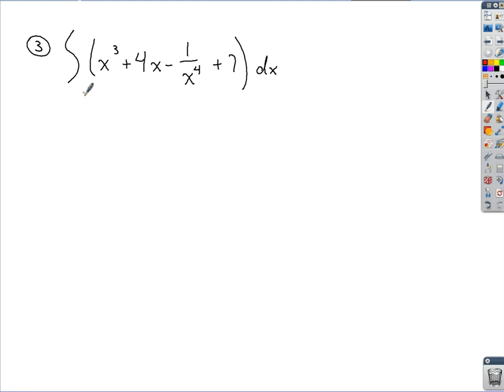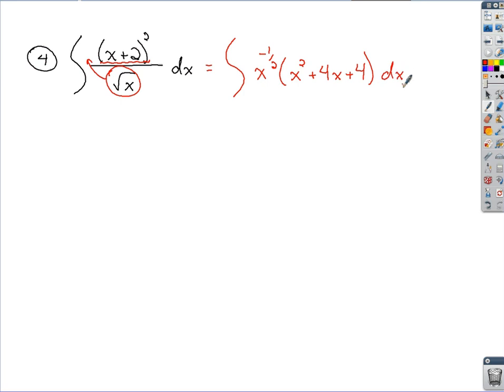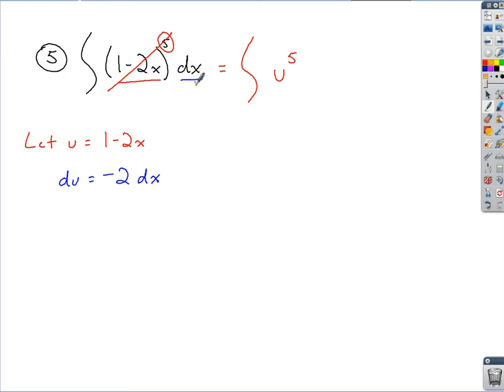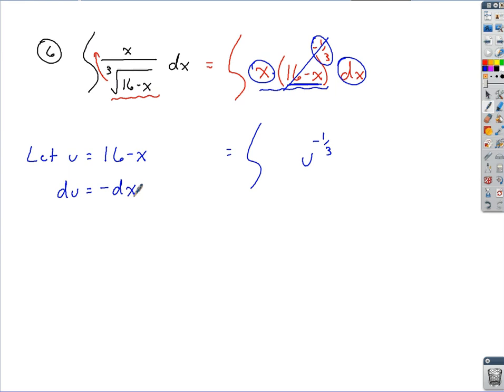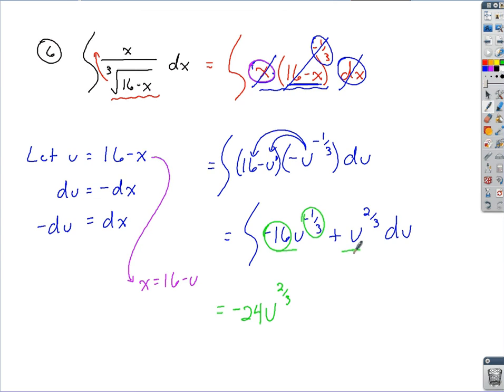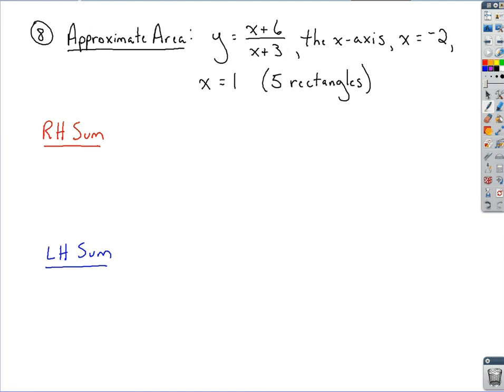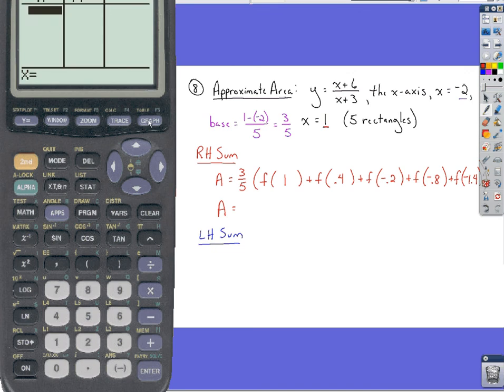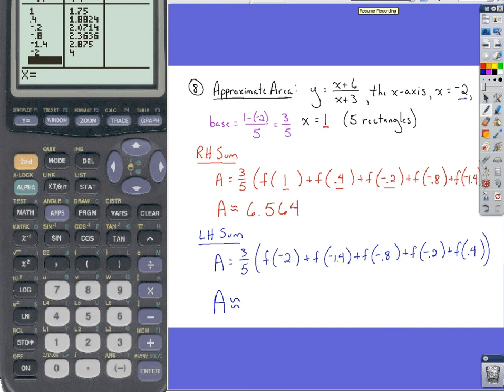Calculus - Antiderivatives Review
This is a prerecorded lesson which reviews how to find antiderivatives using algebra to simplify as well as the substitution technique.  There is also an example of how to approximate the area beneath a curve using a RH sum and a LH sum.